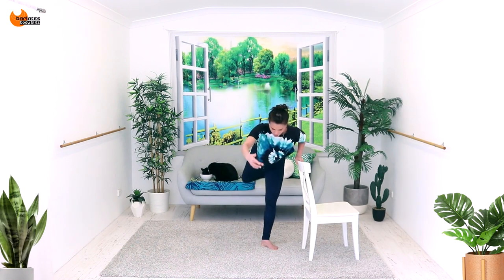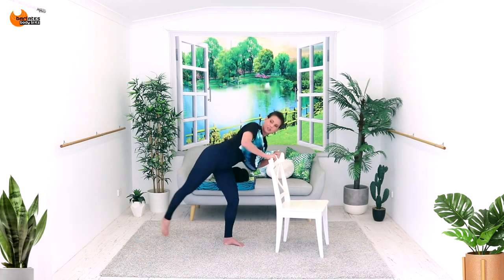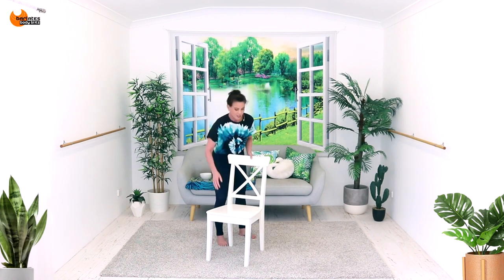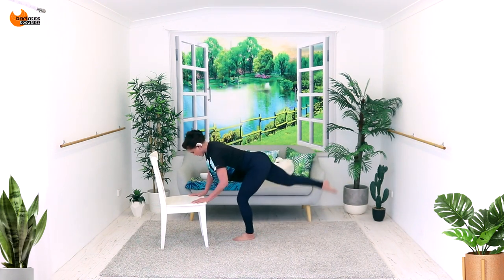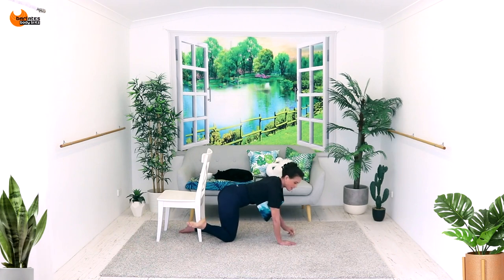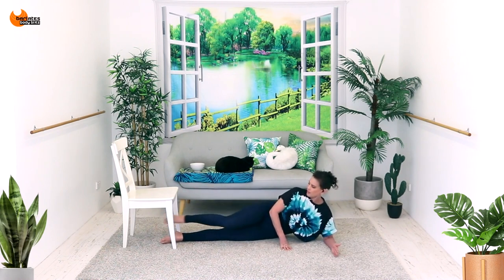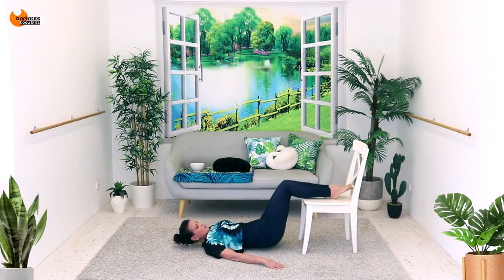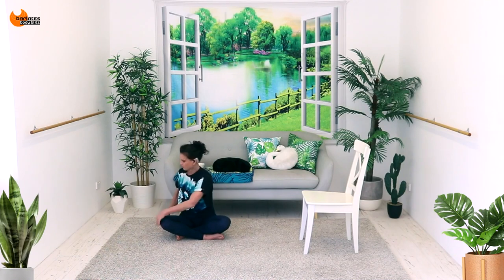45 Min Strong Legs Chair & mat Workout - BARLATES BODY BLITZ All About The Legs Chair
Welcome to the All About The Legs series. You will work every part of your legs with innovative compound movements that engage maximum muscles at the same time. You will see standing and mat exercises, all with angle changes and unique combinations to help tighten your hips, thighs and butt and give you a healthy, strong lower body.

In All About the Legs Chair you will start with wide plie squats to front and back leg raises. Next a lunge to side kick and lunge to front knee combination. Then a kneeling glute raise combination with step ups and elevated raises. Next an all 4s combination using the chair as a cue for angled glute raises. Finally a side lying segment with various outer thigh raises. Finish with a lengthening stretch.

Fitness Level: Intermediate Advanced
Duration: 50 mins
Equipment: mat, chair